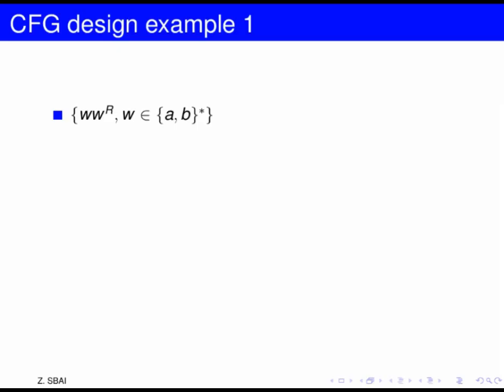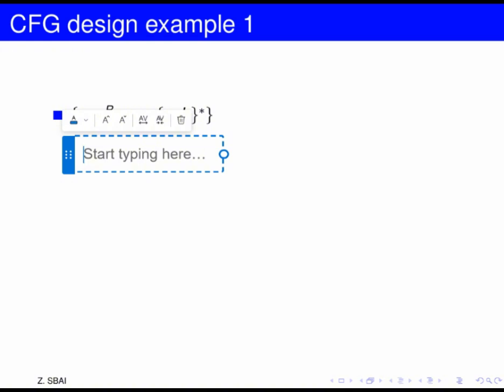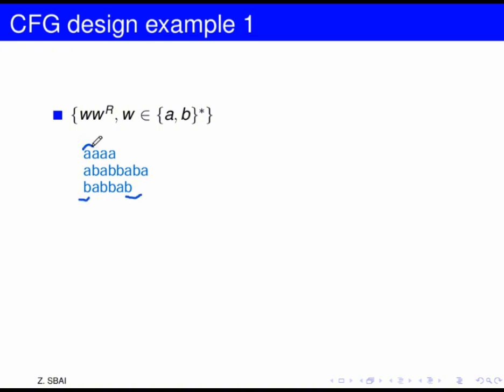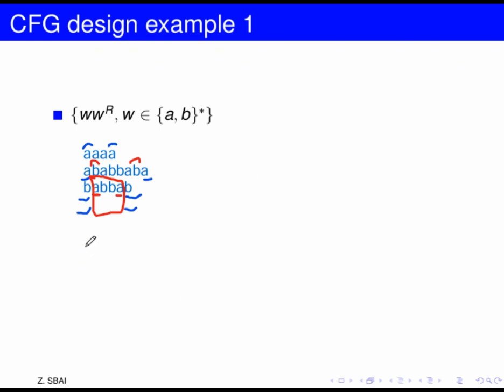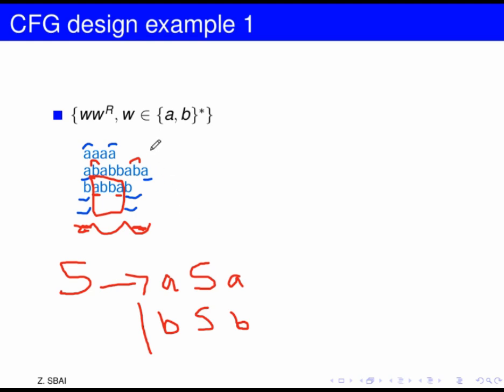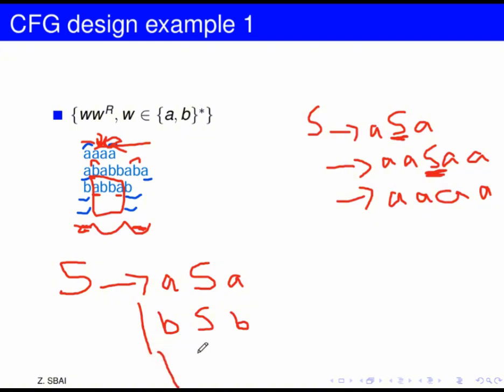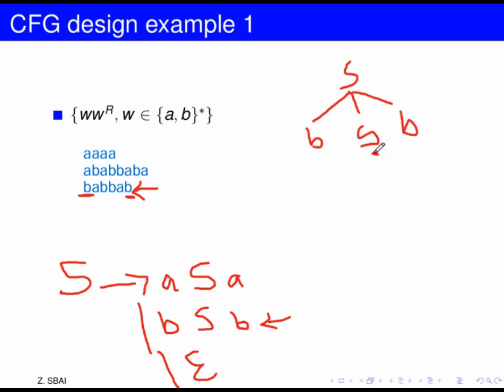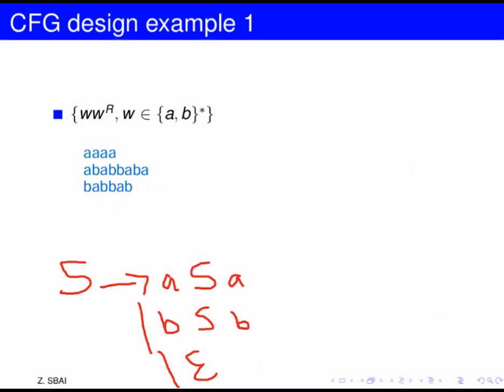Designing Context-Free Grammars (Even palindromes over {a,b})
This video is the first one in a playlist which presents some examples of context-free grammars (CFG).
We'll show how to reason in order to find a context-free grammar (CFG) for a given language.
After defining a grammar for the language, we'll show how to prove that a string is accepted.
An example of string is shown accepted by use of derivation.
Another example of string is shown correct by drawing a parse tree for it.
The language discussed in this video is the set of palindromes of even length, or the set of strings that are composed of two parts where the second part is the reverse of the first.